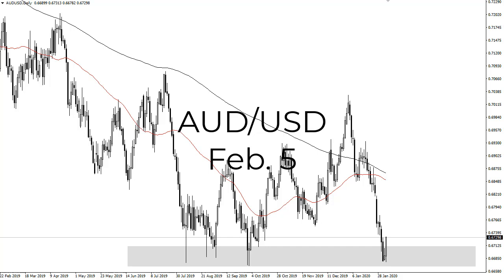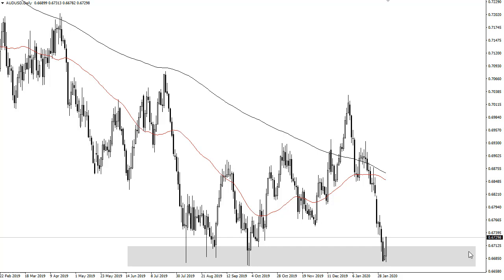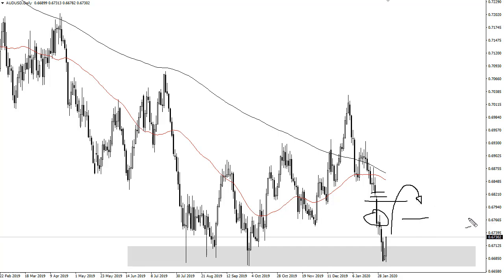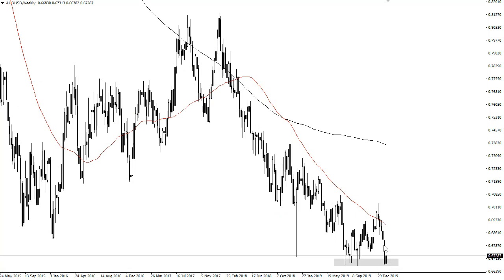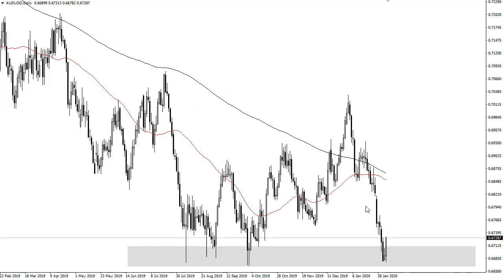AUD/USD Technical Analysis for February 05, 2020 by FXEmpire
The Australian dollar has rallied significantly during the trading session in what could be classified as a “relief rally” after. For the full article go - AUD/USD Forecast February 05, 2020, Technical Analysis.